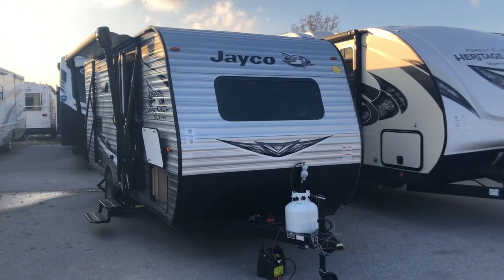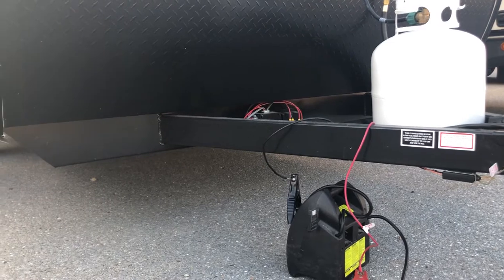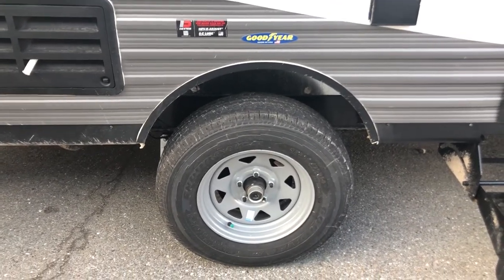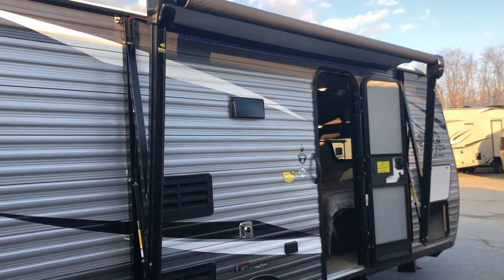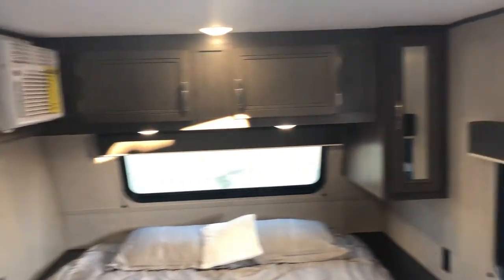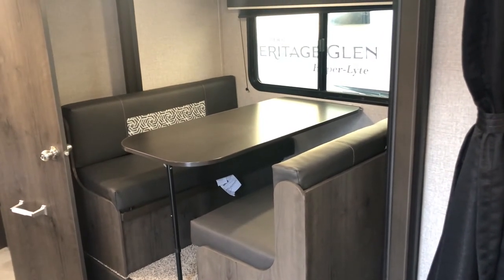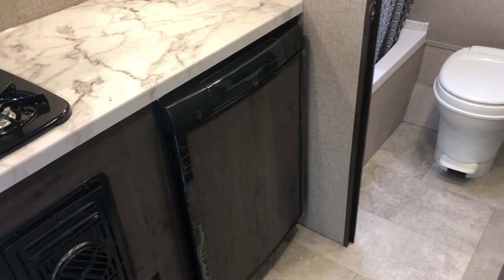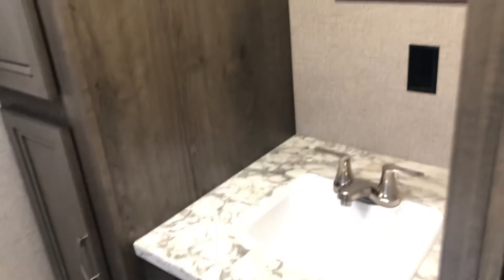2020 Jay Flight SLX 183RB - Travel Trailer (~3300lbs)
If you're looking for a small camper or limited by tow rating, this may be the camper for you!  The brand new 183RB is a great layout for couples looking to access both sides of the bed and open up some floorspace with a small slide.   With it's small sleek design you should have no problem fitting into any campground you want.

Check out my video and see all the great things this camper has to offer!